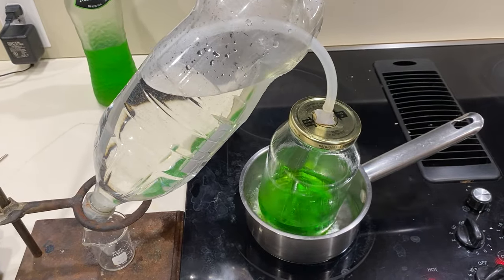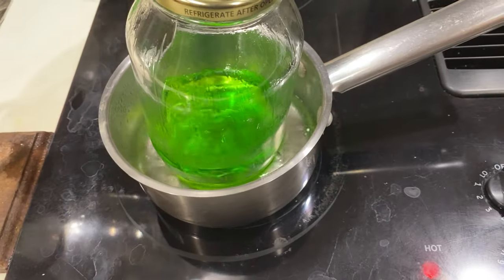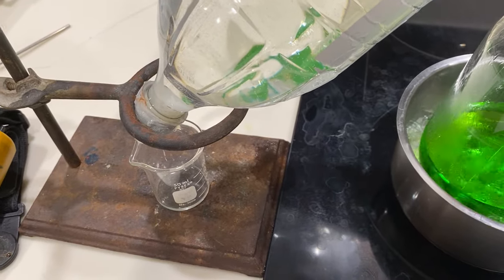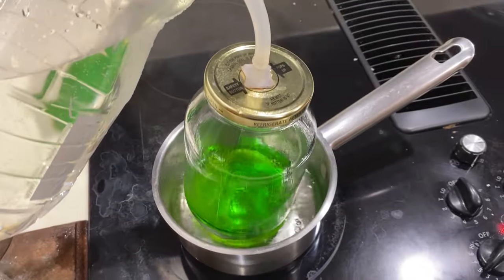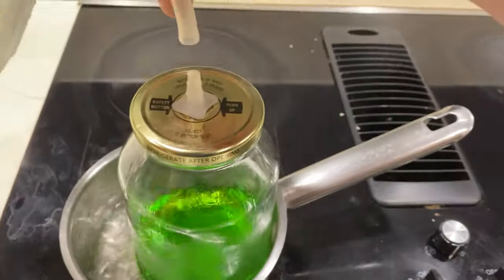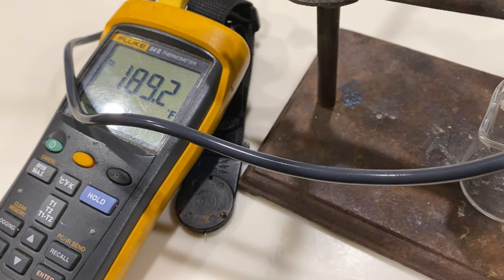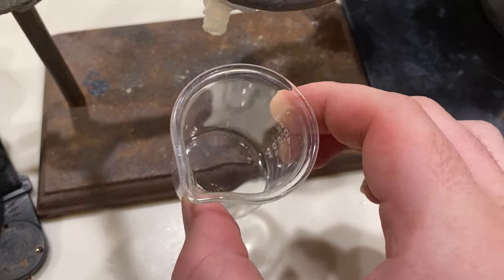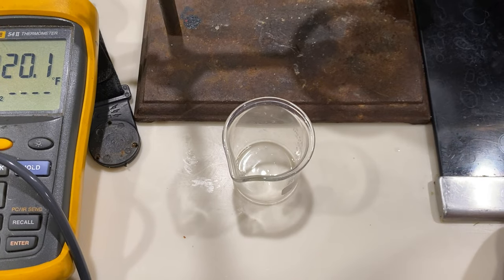Home Distillation of ethanol - Very simple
This video was made to help explain a simple distillation.  Do not attempt to duplicate, re-create, or perform the same or similar experiments at home, as personal injury or property damage may result. The producer of this video is not responsible for any such injury or damage